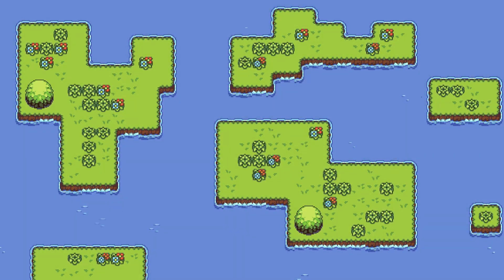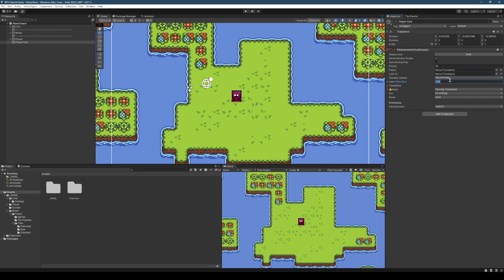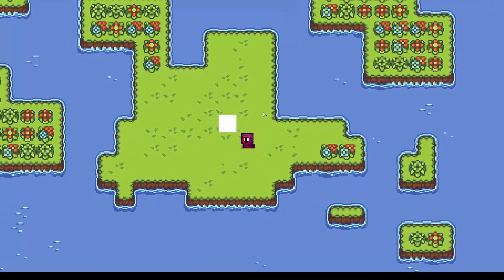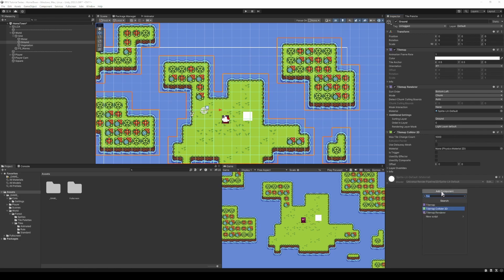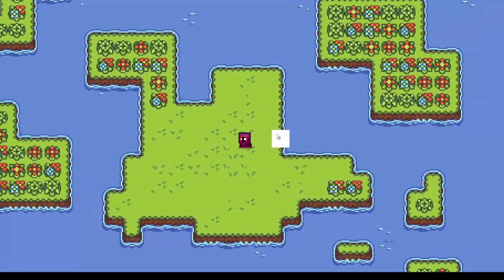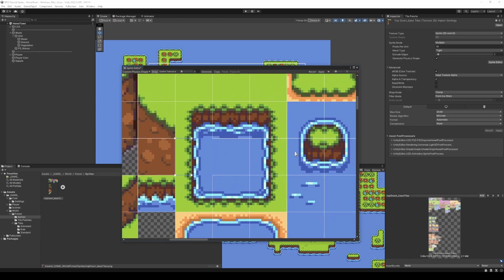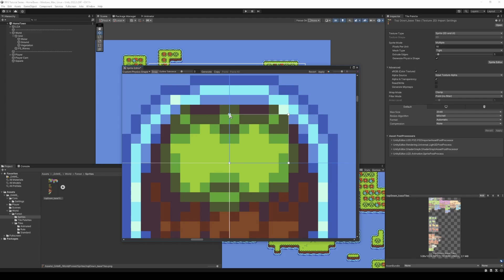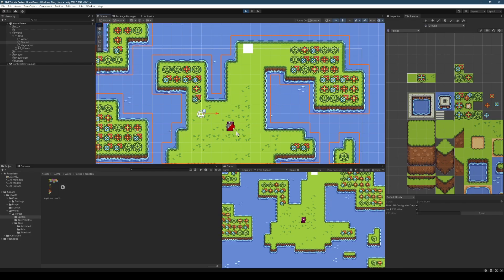HOW TO MAKE A 2D TOP-DOWN RPG IN UNITY 2024 - TUTORIAL #06 - PLAYER CAMERA & COLLISION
This Unity 2D Tutorial will cover how to make the camera follow the player and how to collide the player with our tilemap to prevent them from going for a swim.

▬▬ι ﺤ Tutorial Series Overview - ι▬▬
In this Unity tutorial series we'll be crafting a cosy pixel art 2D top-down RPG reminiscent of games like Stardew Valley, Forager and the Zelda series. We'll explore building out a game world, making a compelling player character and then bringing the game to life with NPCs, Quests, Crafting and much more!
These tutorials are aimed at gameDevs of all skills levels! If you're just starting out I'll bring you up to speed with good practice & cover core concepts to build your skills. If you're already well versed in the craft I'll be providing lots of tips and tricks to speedup workflows and to create modular reusable systems as well as sharing my game design insights along the way.
Each tutorial will be unique and largely self contained, feel free to make suggestions in the comments and I'll try to cover those topics in future videos!

▬▬ι ﺤ Mission - ι▬▬
I'm aiming to kickstart your game development journey by teaching you how to craft fun and engaging games with Unity. Throughout these tutorials we'll explore programming, systems design, pixel art, audio design and much more!
Any and all support received through Youtube, Twitter & Discord is greatly appreciated!

▬▬ι ﺤ Who Am I? - ι▬▬
I'm Soundy, a gameDev with a passion for building engaging experiences and polishing them to an addictive shine. I have a knack for helping & teaching people and want to leverage that to enable you to build your dream games! Join me as I hone my craft, build some epic magic & make some friends along the way.

▬▬ι ﺤ Chapters - ι▬▬
0:00 Intro
0:20 Camera Follow
2:43 Player Collision
5:33 Tilemap Collision
10:37 Completing the Tilemap Collision
13:20 Final Result
14:58 Outro

▬▬ι ﺤ Get Dev'in Today - ι▬▬